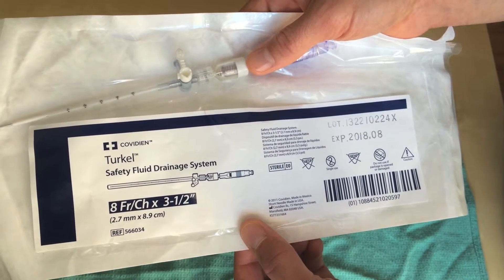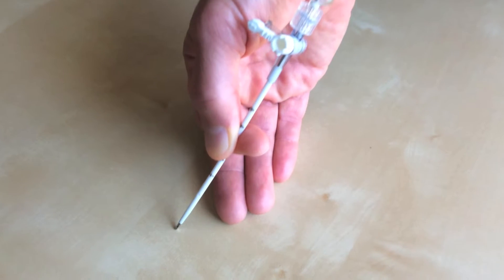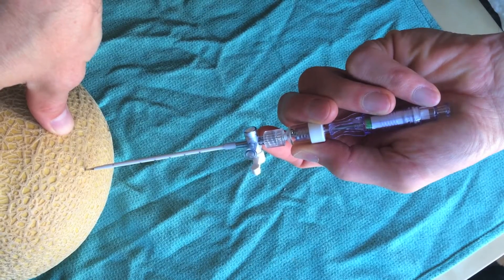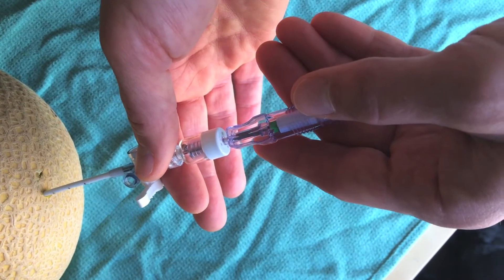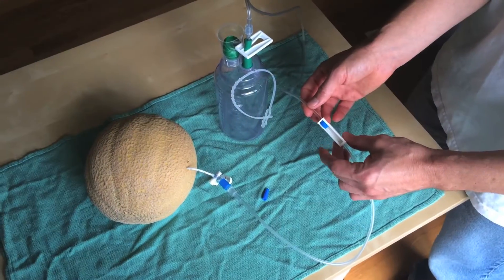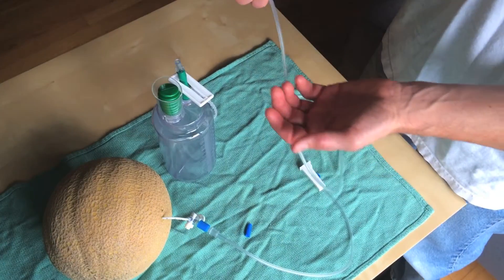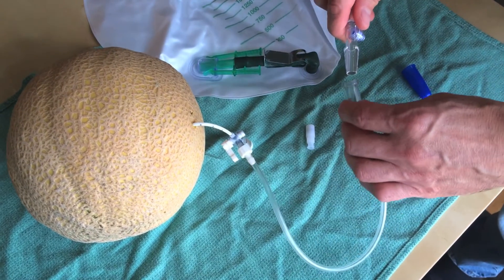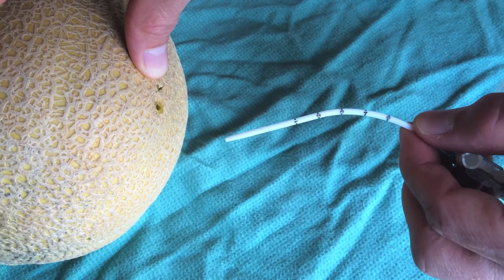Paracentesis using Turkel Safety Fluid Drainage System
This is a short video by Dr. Joseph Kozar which describes how to use the "Turkel Safety Fluid Drainage System" for performing a paracentesis. In addition, 2 methods for drainage are described using the vacuum bottle or foley catheter.

This video is meant as an educational resource and is not intended as medical advice.